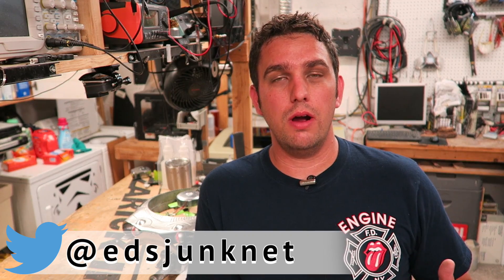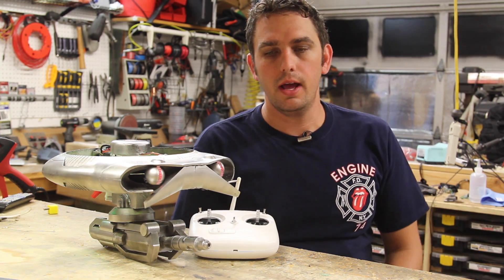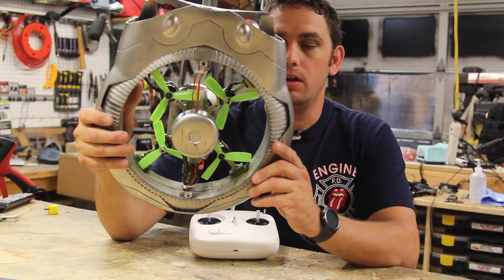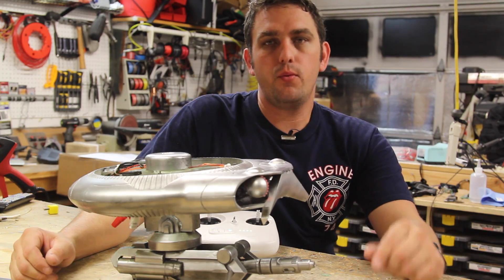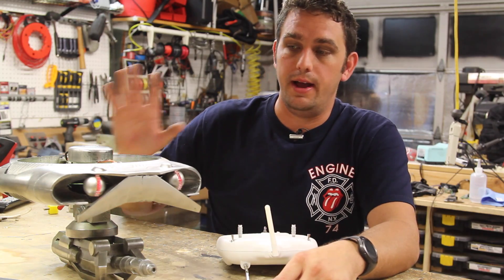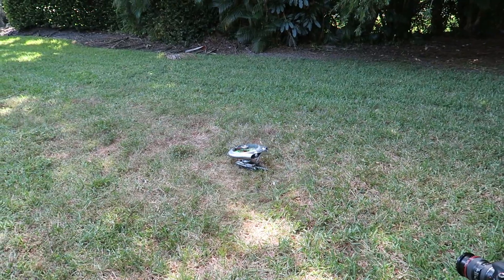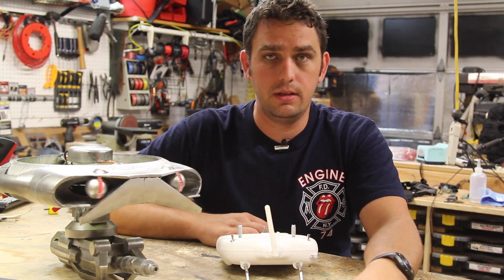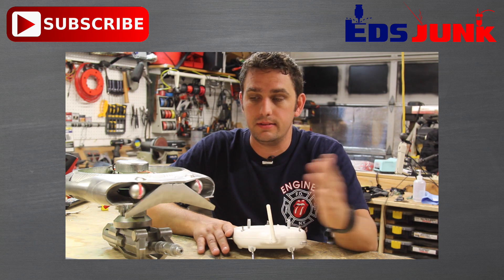Ed's Shop VLOG | 3D PRINTED Mini-Hunter Drone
In this weeks Ed's Shop VLOG, I take you on a quick overview of the Terminator Mini-Hunter I have been building. This prop is a functional flying prop with the use of quadcopter technology! These little guys originally were featured in the Universal Studios Ride, T2:3D and have always been one of my favorites. So here is my replica!

I will be publishing these more often and have plenty of other videos over the years you will enjoy!